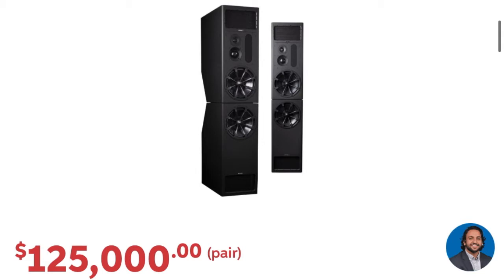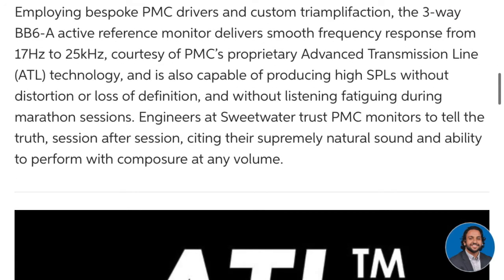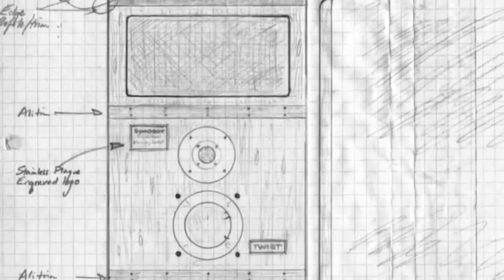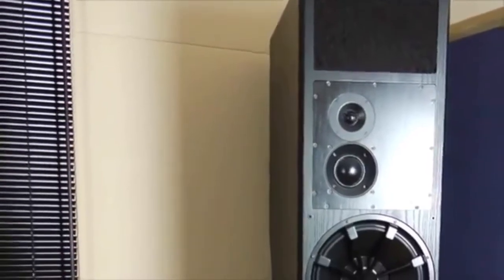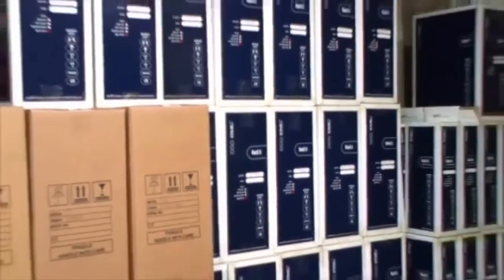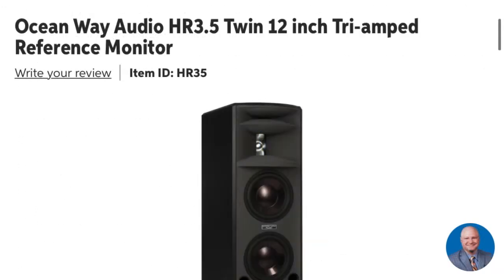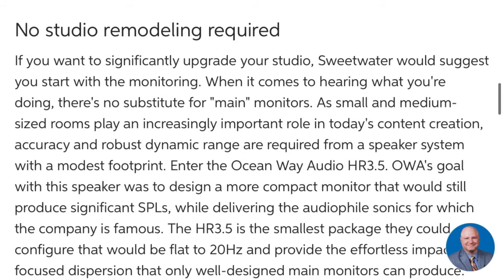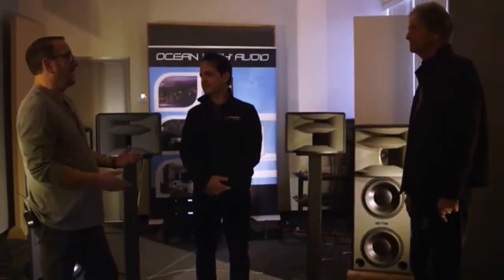One most Expensive Speakers that you can Purchase Right Now (Part 1)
PMC bespoke PMC drivers and custom triamplifaction, the 3-way BB6-A active reference monitor delivers smooth frequency response from 17Hz to 25kHz, courtesy of PMC’s proprietary Advanced Transmission Line (ATL) technology, and is also capable of producing high SPLs without distortion or loss of definition, and without listening fatiguing during marathon sessions. Engineers at Sweetwater trust PMC monitors to tell the truth, session after session, citing their supremely natural sound and ability to perform with composure at any volume.

Ocean way When it comes to absolute monitoring accuracy, there's no substitute for large main monitors. An ultra-low-distortion speaker that can flatly reproduce 20Hz–22kHz with rich detail and complete composure — even at 120dB SPL. The Ocean Way Audio HR3.5 Reference Monitor gives you all this, plus, an ultra-wide sweet spot with 100º horizontal and 40º vertical dispersion — all in a floor-standing form factor that doesn't require (although it accommodates) soffit mounting. Built like a fine musical instrument, the HR3.5 Reference Monitor's solid cabinet and carefully selected and matched components include an integrated 2-way dual-horn system with 1" HF and 8" MF drivers, mechanically time-aligned with twin 12" sub-bass drivers. At the core of the acoustic design is Ocean Way's stone-cast, geometrically complex dual/hybrid waveguide system. The system is tri-amplified with OWA’s external state-of-the-art 3,400-watt A-4100 amplifier, which provides analog plus digital inputs with 24-bit/96kHz D/A conversion.